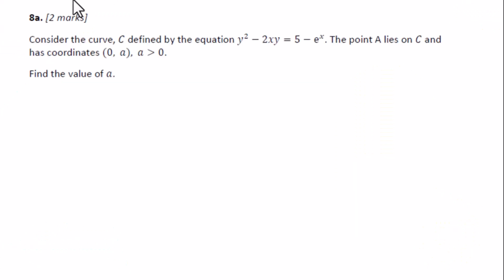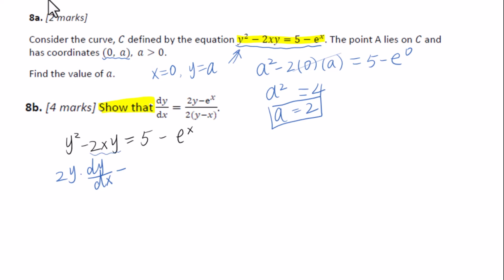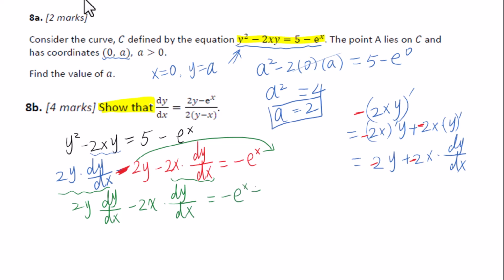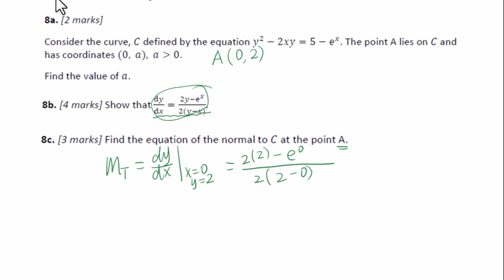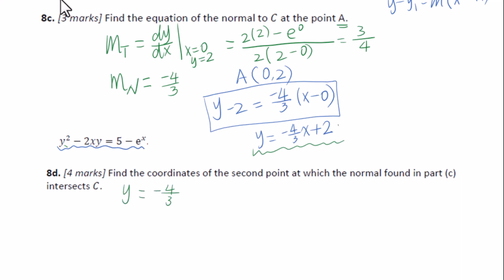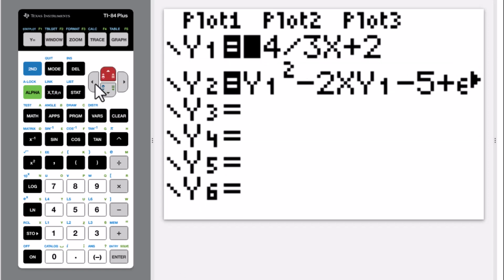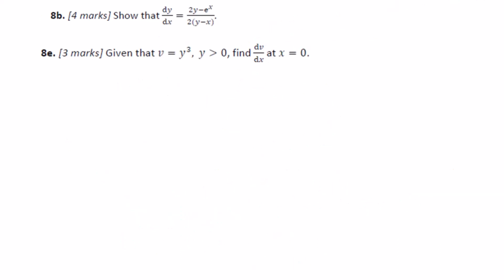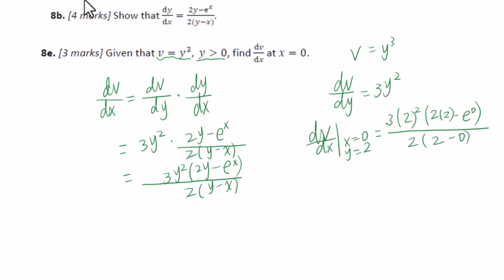Topic 5 Implicit Differentiation (3)